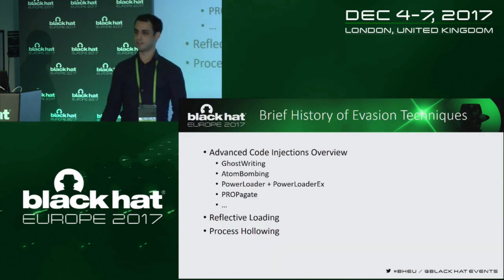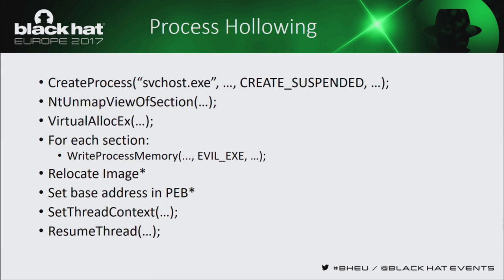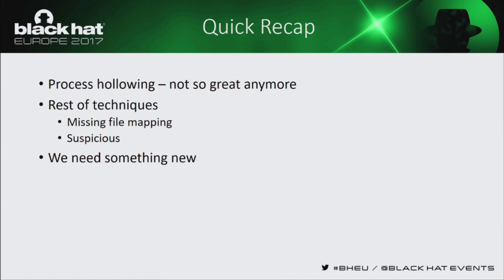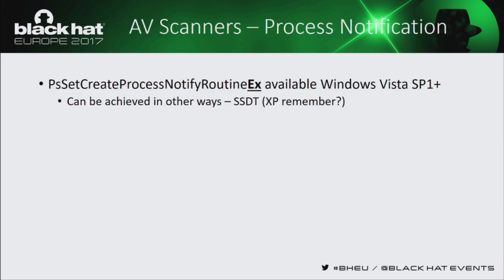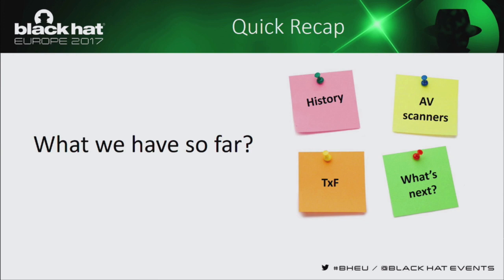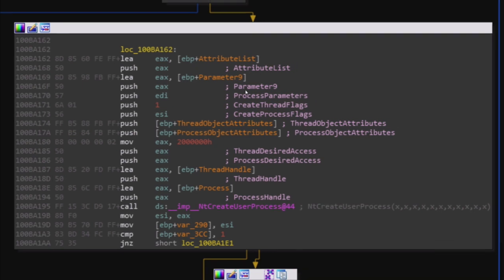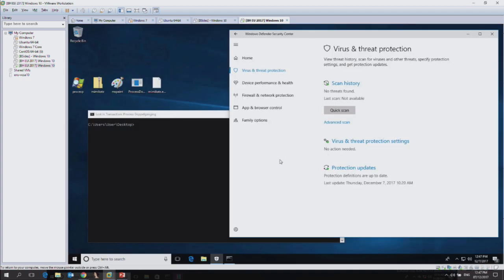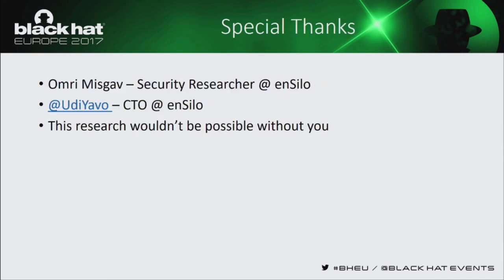Lost in Transaction: Process Doppelgänging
Process Hollowing is a technique first introduced years ago by attackers to thwart the mitigation capabilities of security products. However, most of today's solutions are able to detect and prevent such notorious attacks. In this talk, we will present a new technique, dubbed Process Doppelgänging, which has similar advantages but is much harder to detect - let alone prevent.

By Tal Liberman & Eugene Kogan